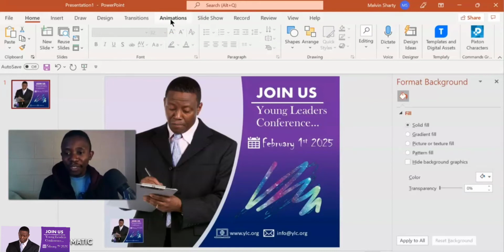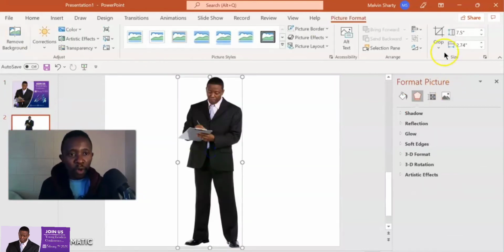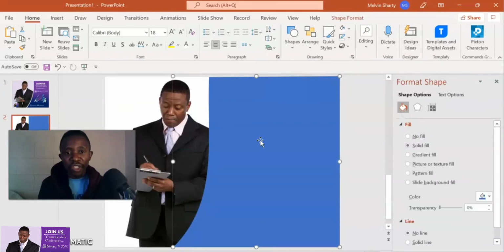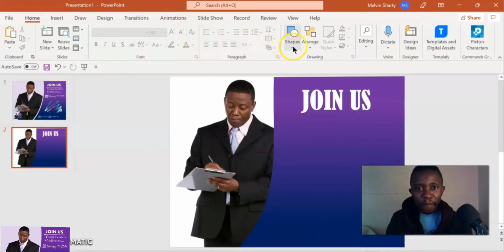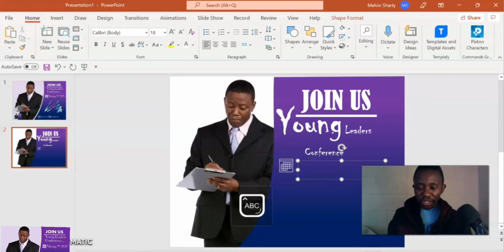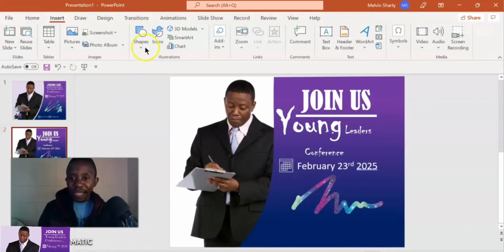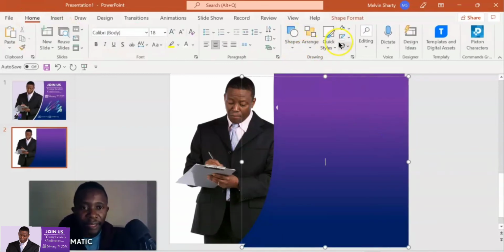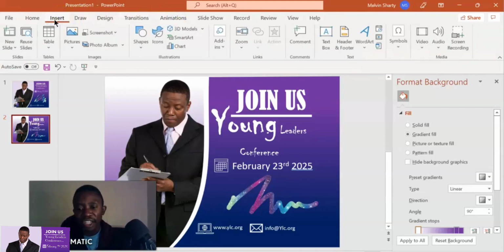How to design a flyer for an event in PowerPoint (Office 365)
Office 365 PowerPoint can do more than just presentation! It has powerful functions that allow you to create anything you can possibly imagine.